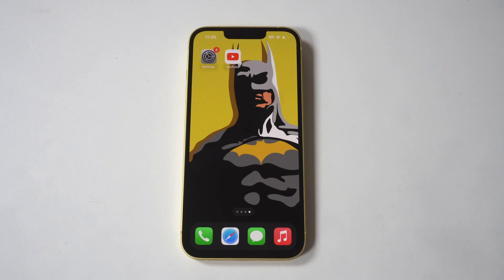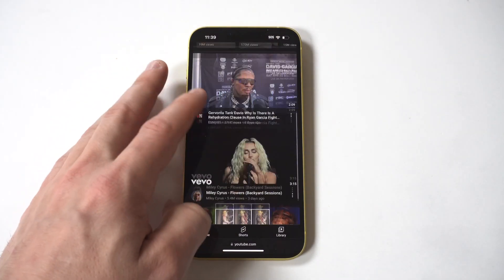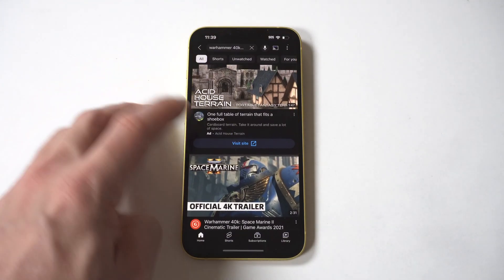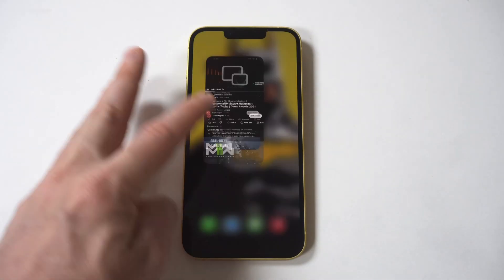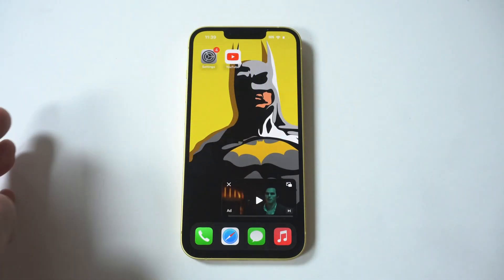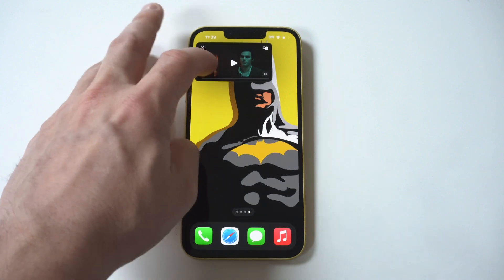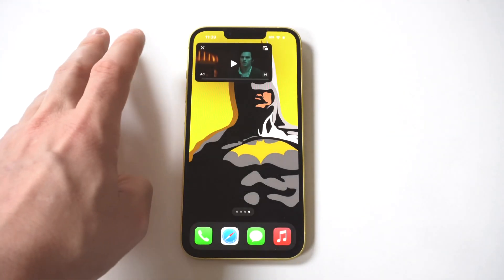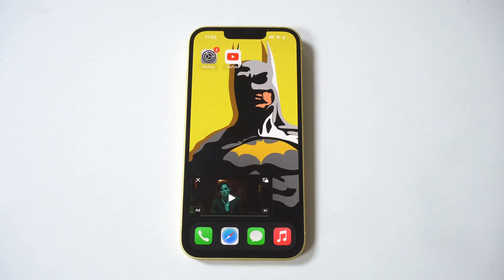How To Minimize Youtube On iPhone While Using Other Apps!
Must Have Iphone Apps

Apple Watches